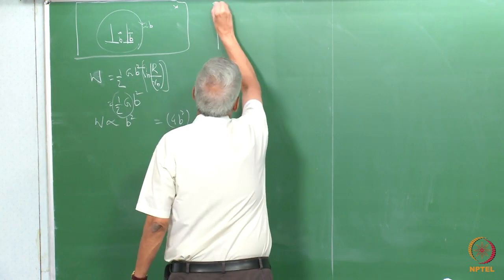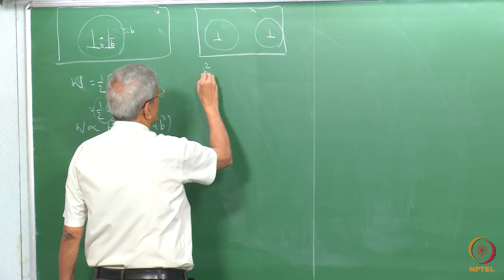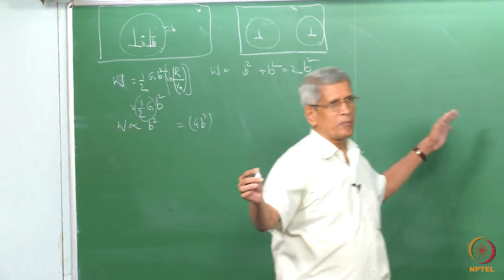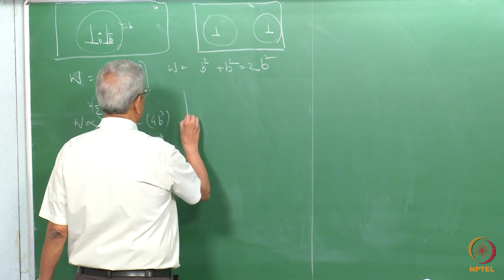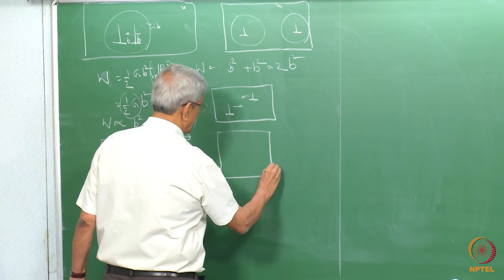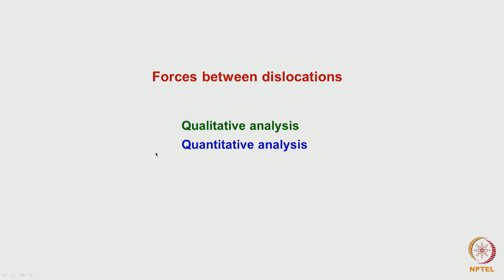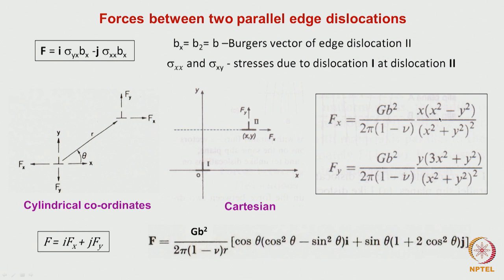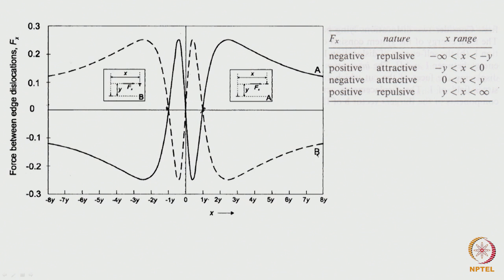Lecture 22_Forces Between Dislocation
Forces Between Dislocation